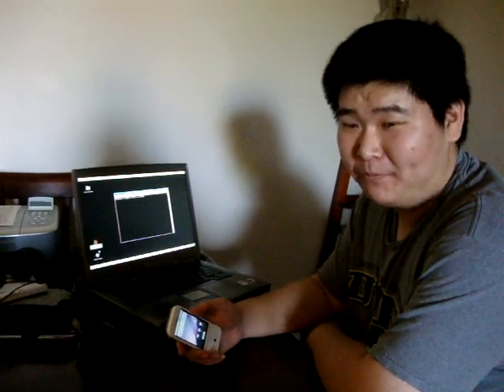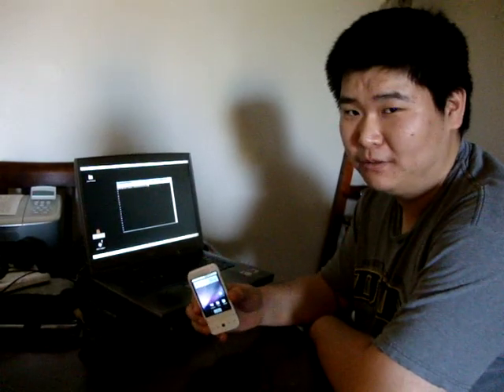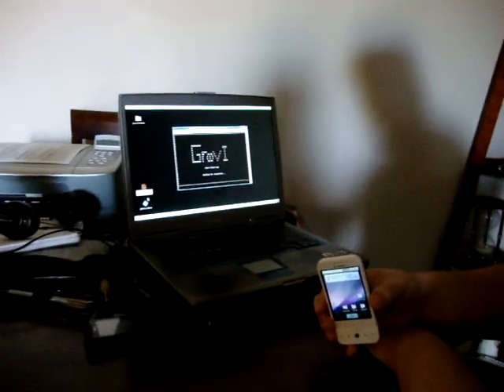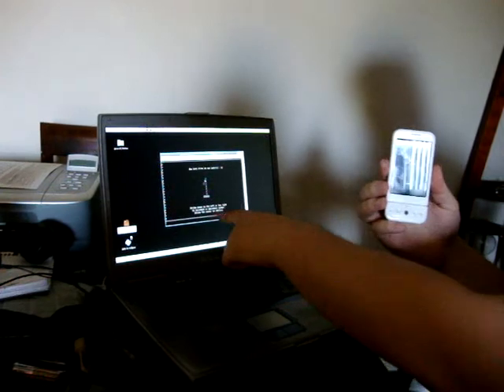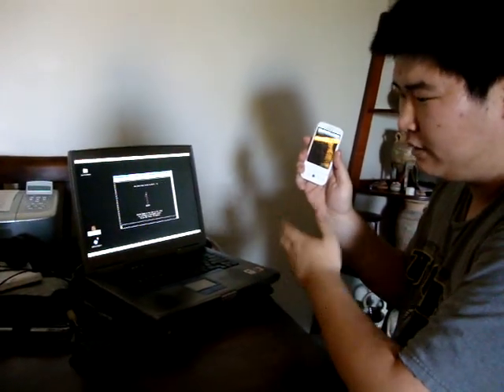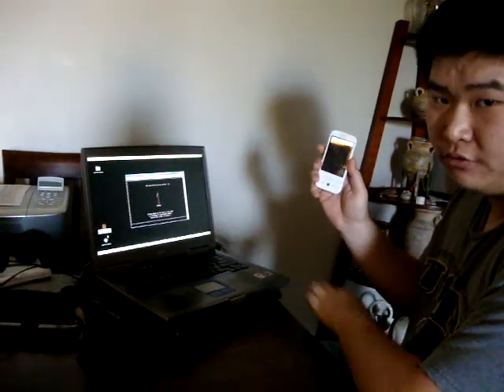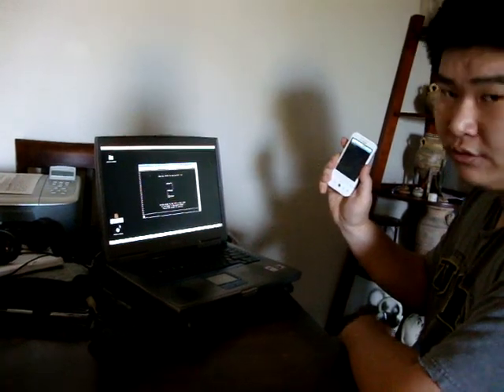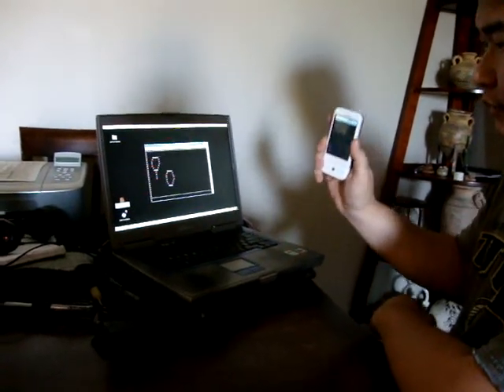GROOVI Android app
Senior design 2009. A demonstration of an Android app utilizing an accelerometer and the wireless network card to manipulate a virtual drum program using handset motion.